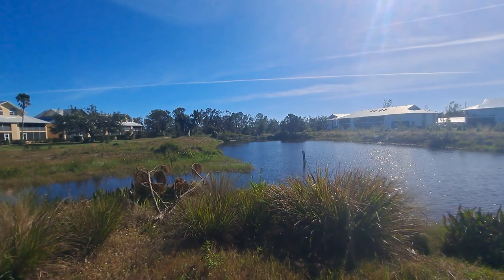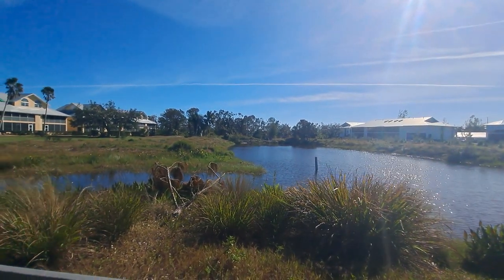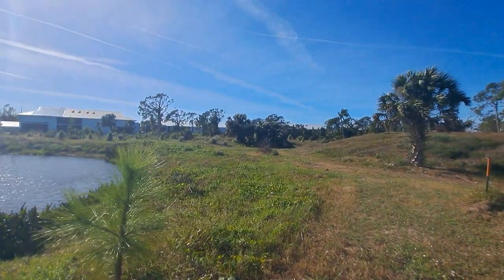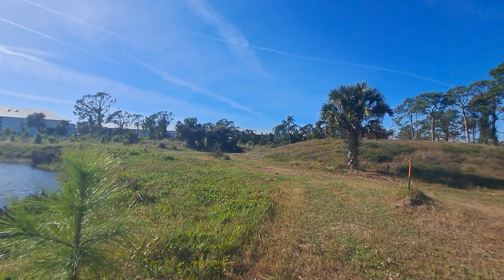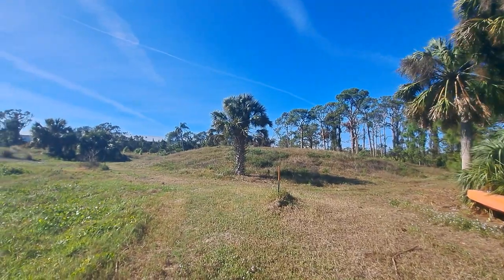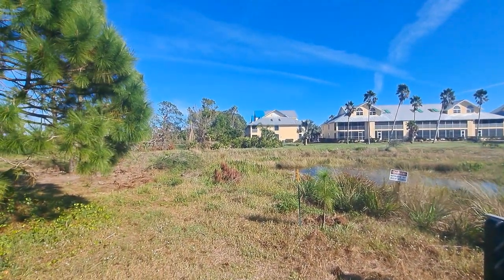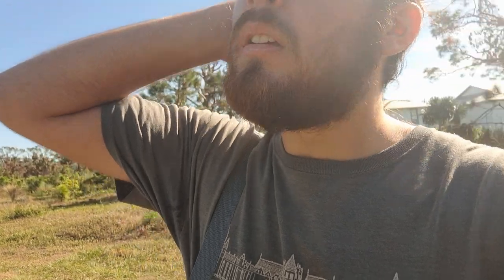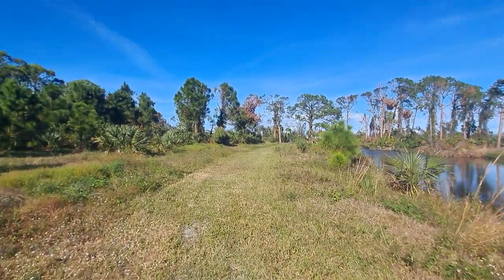An Intro to Wildflower Preserve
Video #1 of 2 (1/3/2023):

In which, there was an opportunity to revisit the Wildflower Preserve based in Englewood, Florida. This park was originally a country club, which was then abandoned and had overgrown invasive plants. In 2010, the land was purchased by a non-profit called the Lemon Bay Conservancy. They have an endowment fund provided by the Gulf Coast Community Foundation, which is essentially like an investment for the LBC.

The LBC partnered with National Oceanic and Atmospheric Administration (NOAA) and the Southwest Florida Water Management District to make the preserve possible. The preserve is not funded by the county whatsoever. All the work that goes into this place is from the volunteers, board members, and generous donors.

This park is an excellent example of restoration. Some work that takes place here includes incorporating native plants, juvenile tarpon research, restoration, water quality monitoring, and guided educational hikes. I will be hosting a guided tour at this park on the 18th at 9 AM.

PLEASE NOTE: You can only visit here if you're a member, have permission, or are part of a public tour. It is private property, so you can not trespass.

PS-Thank you, Tonya Bramlage, for providing this opportunity. I've always wanted to do more activities with this organization, but much of what they do are on days that I must work 😕.